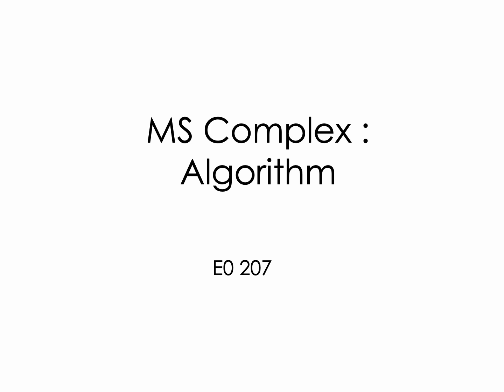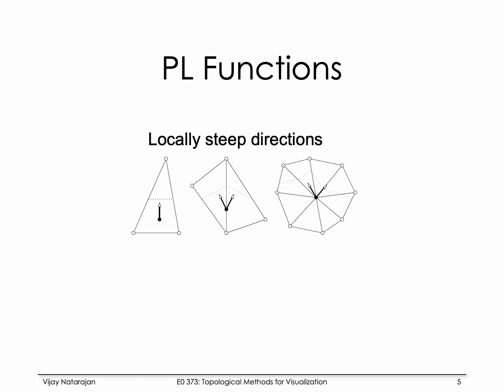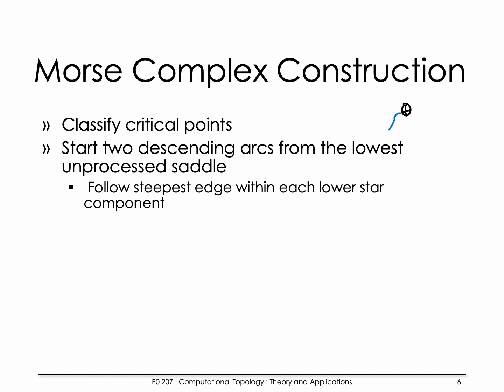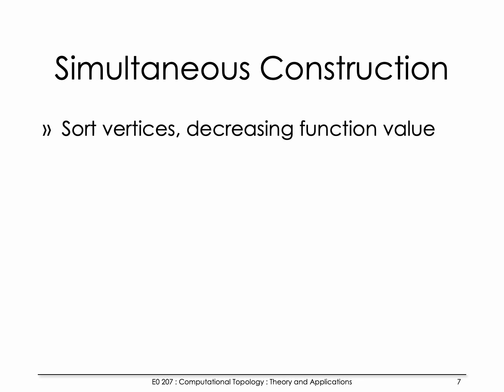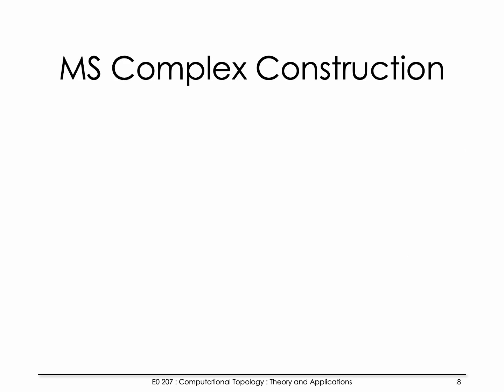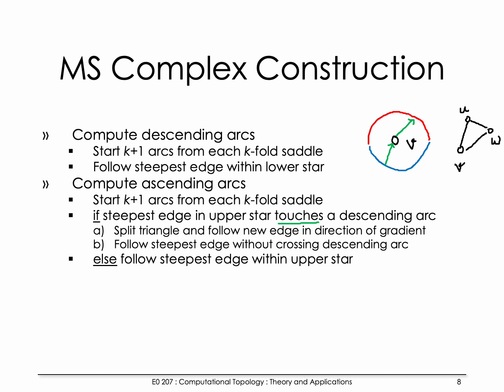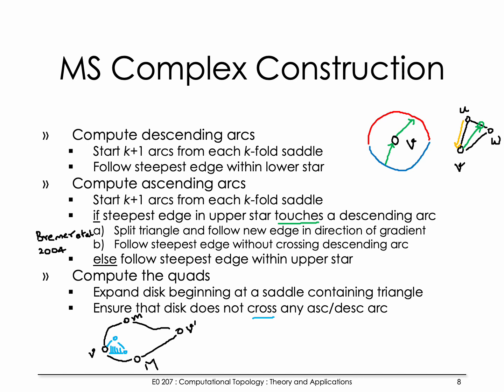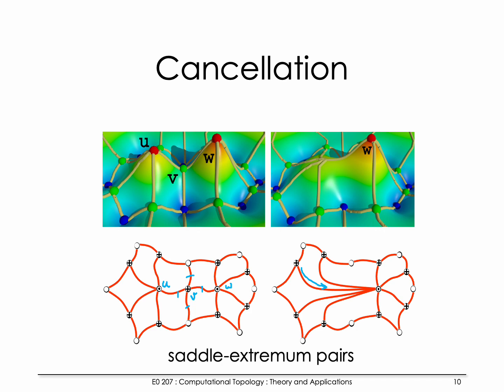E0 207 : Computational Topology : MS Complex Algorithm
Lecture Topic: MS Complex - algorithm
Speaker: Vijay Natarajan